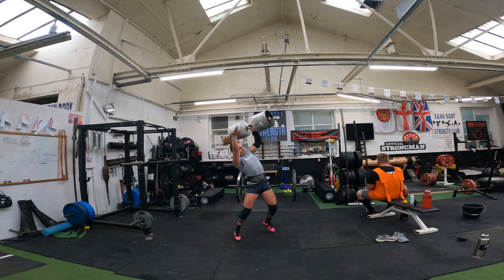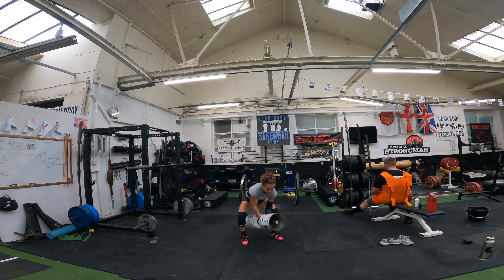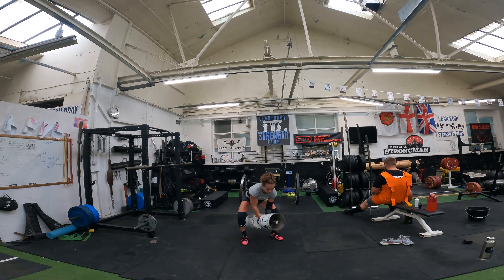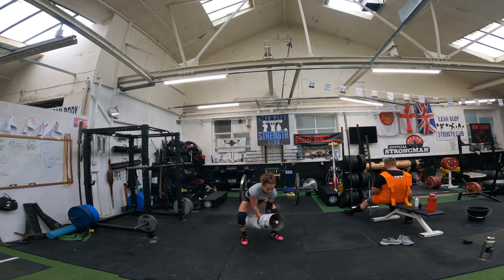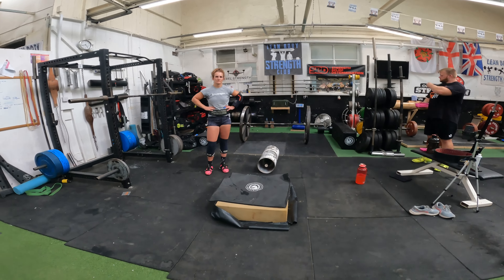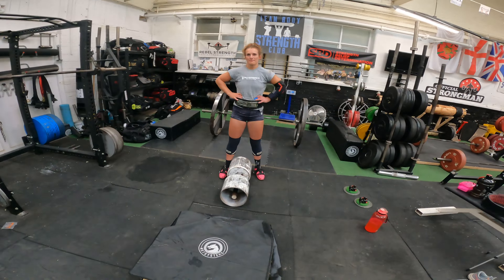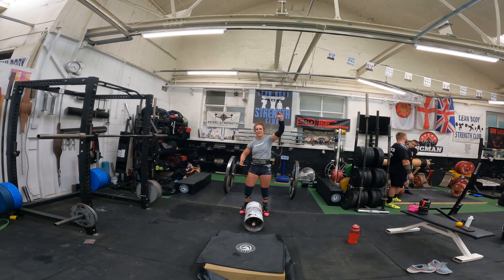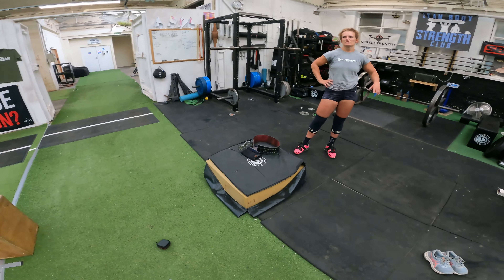Monster Dumbbell Clean And Press How To FIX THE RACK | U64kg World's Strongest Woman Shannon Smith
✅ How to optimise 'the rack position' on Circus/ Monster